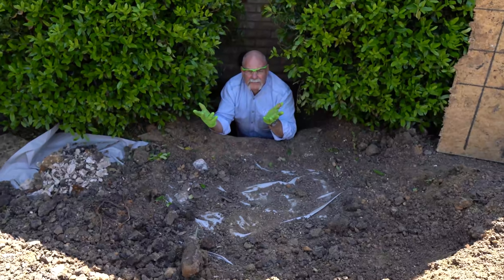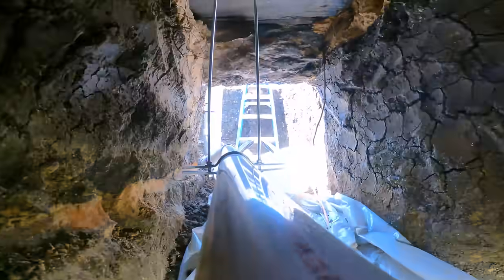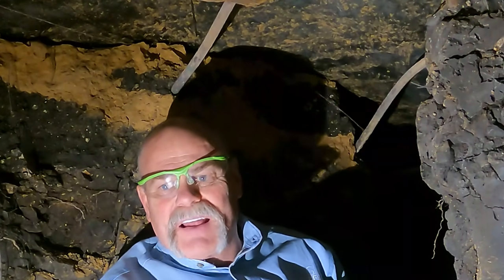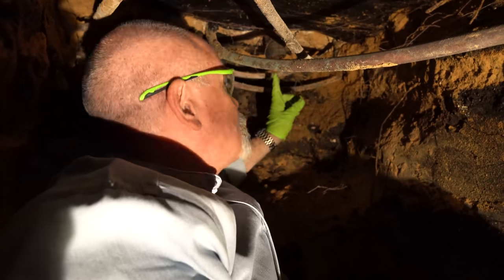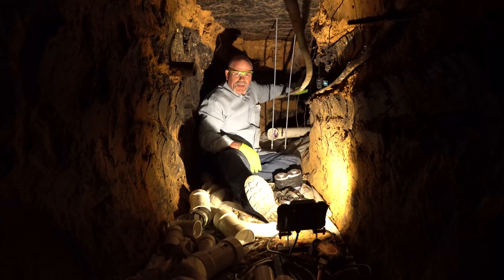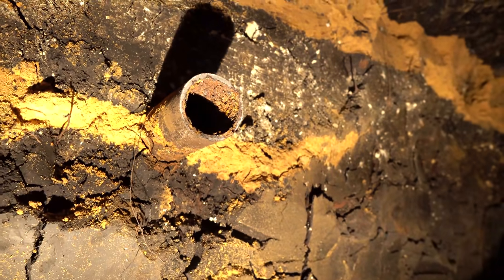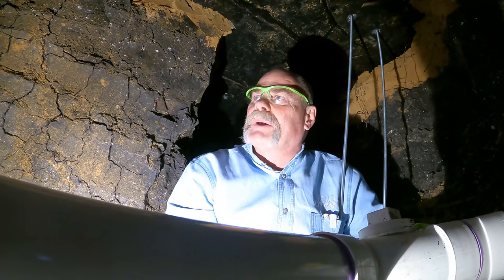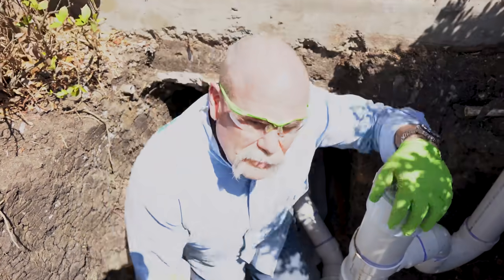DIVING DEEP Under a House to Replace Broken Sewer Lines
In Today's Video I am DIVING DEEP Under a House to Replace Broken Sewer Lines and show you what it looks like underneath!